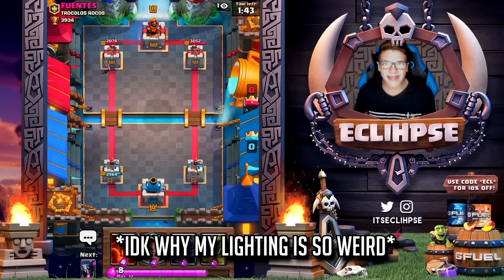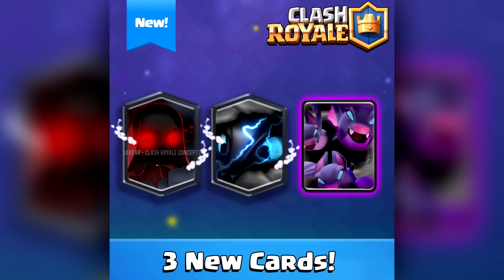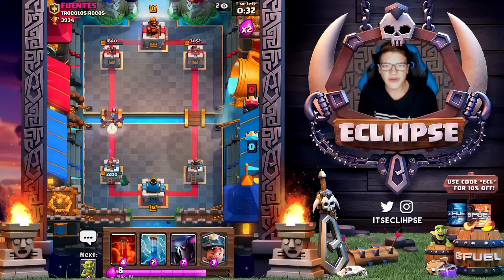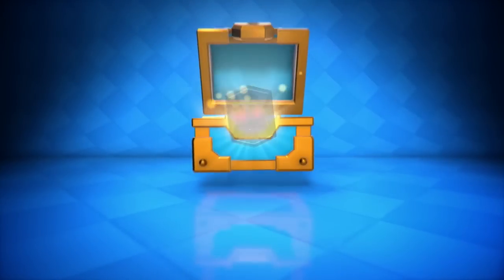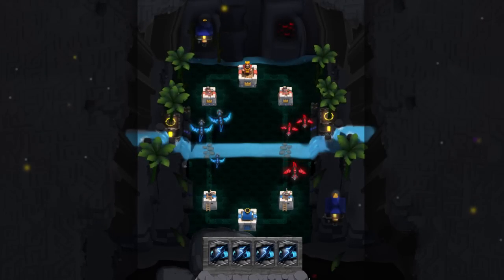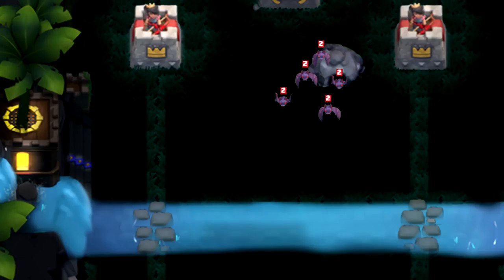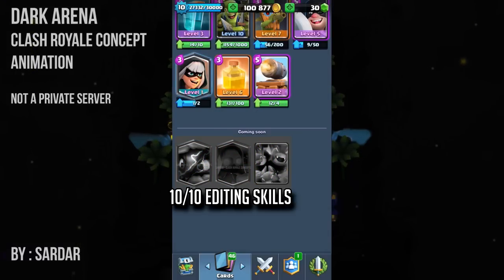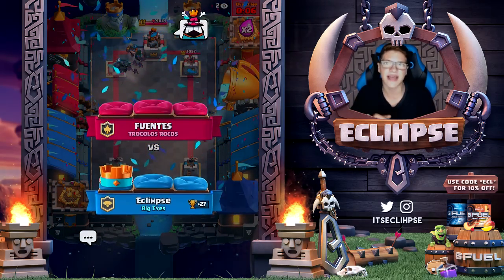DARK ARENA + 3 NEW CARDS! | Clash Royale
Clash Royale gameplay from Eclihpse! Dark Arena + 3 NEW Cards in Clash Royale! EPIC Custom Clash Royale Arena & NEW Card Concepts! :D

★Free Gems! Use Code “ECL” (download for more gift card giveaways)